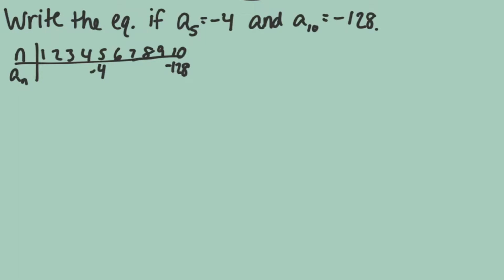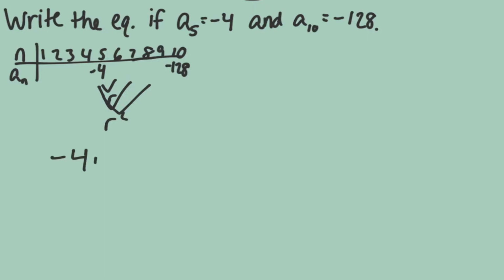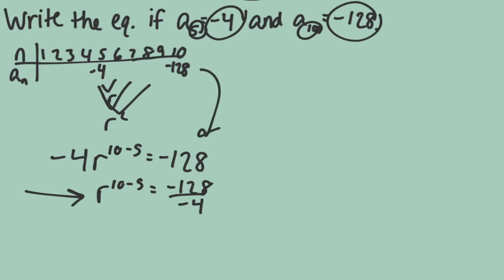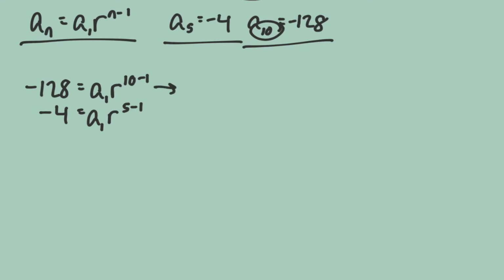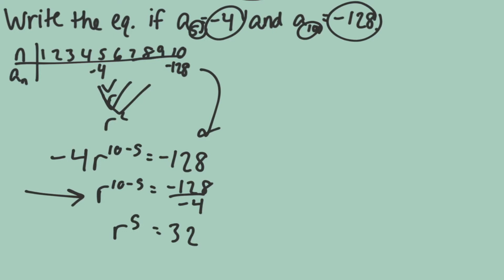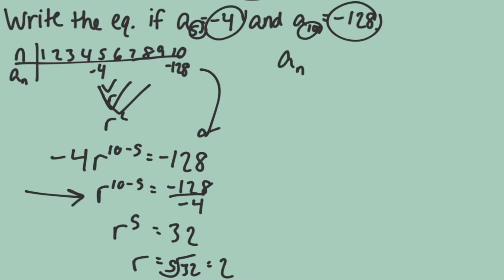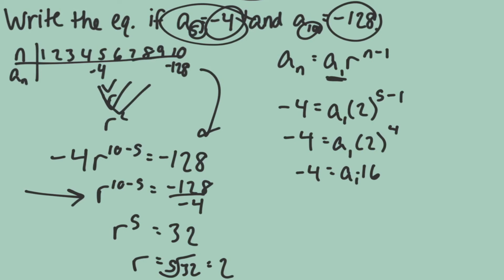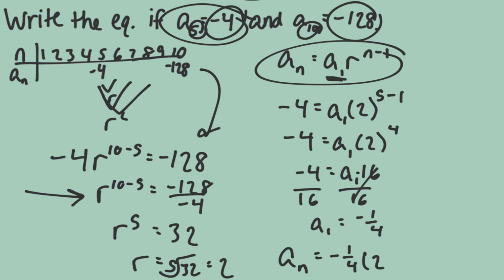Geometric Sequences Given 2 Terms